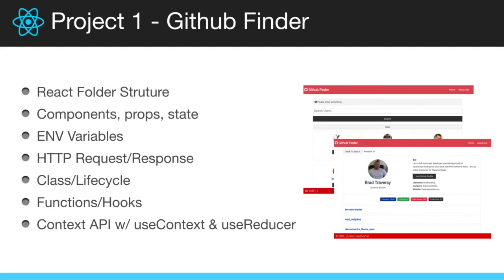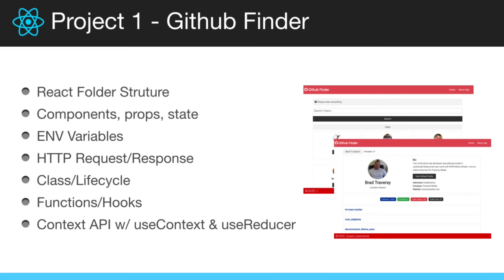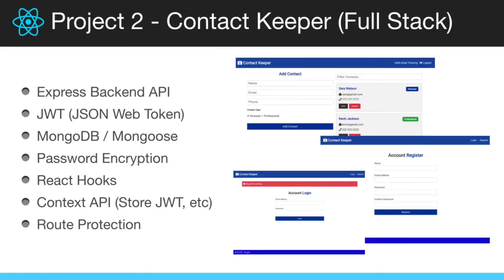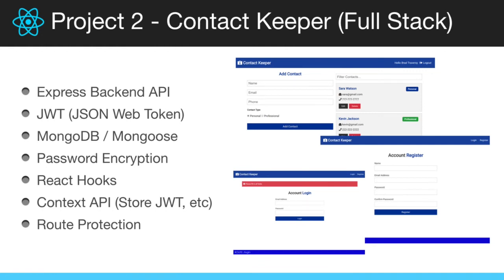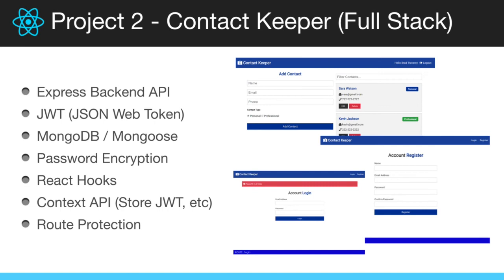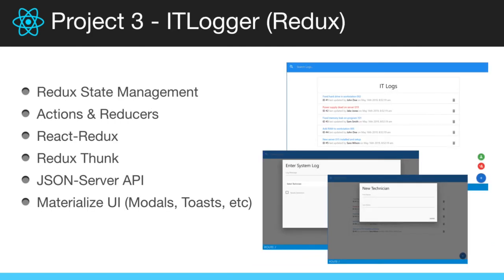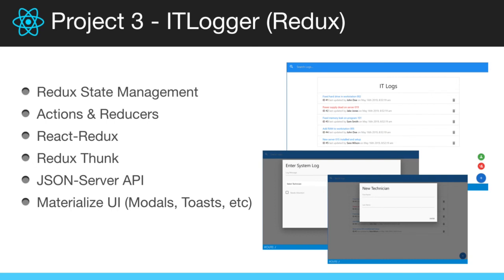0. Welcome To The Course